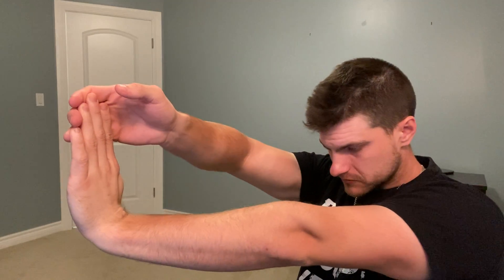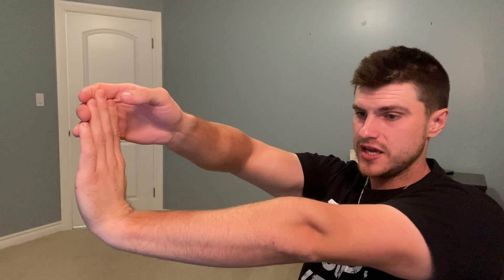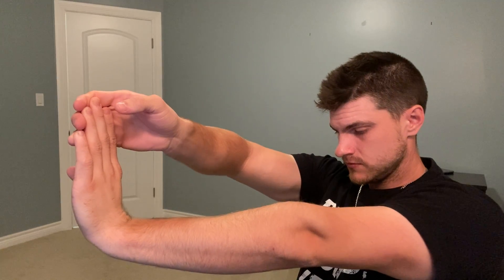how to stretch fingers for guitar playing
how to stretch fingers for guitar playing. Here in this video i talk about how to stretch fingers for guitar playing.